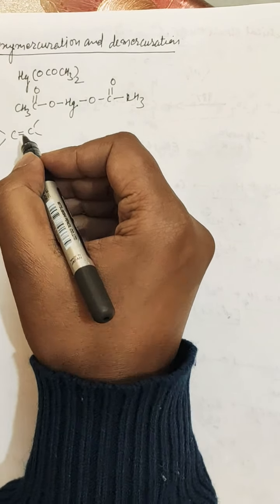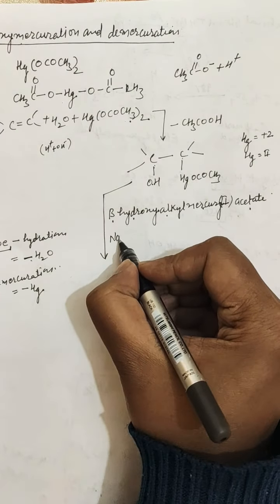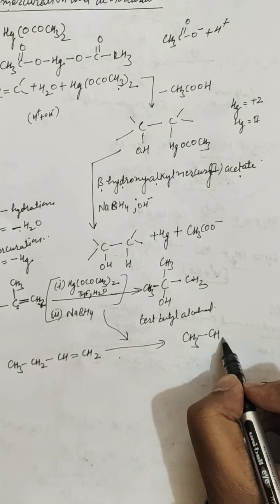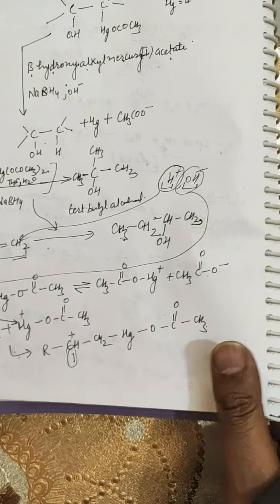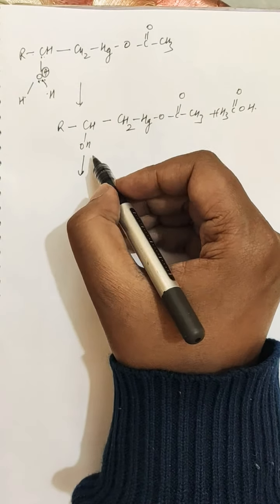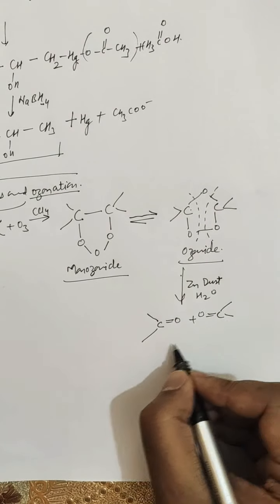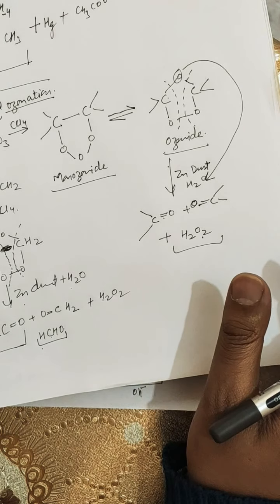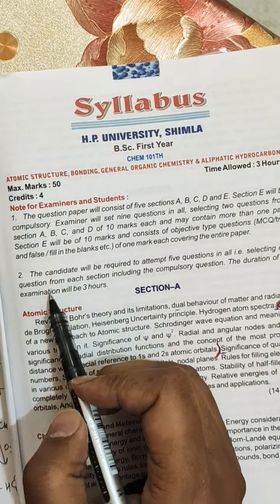BSc 1 st year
Oxymercuration and hydroboration